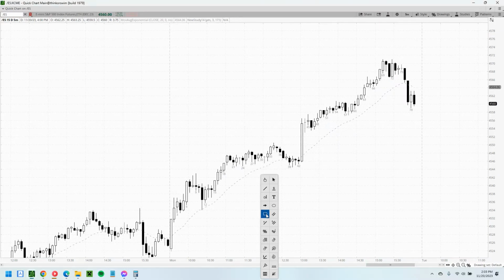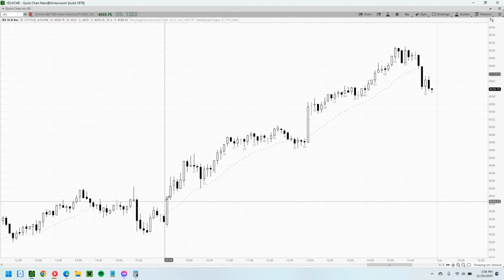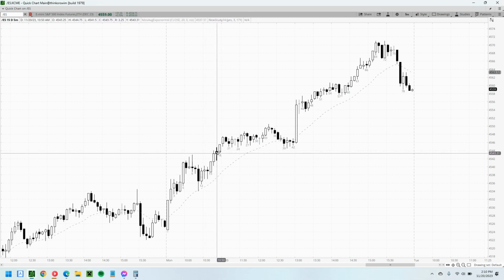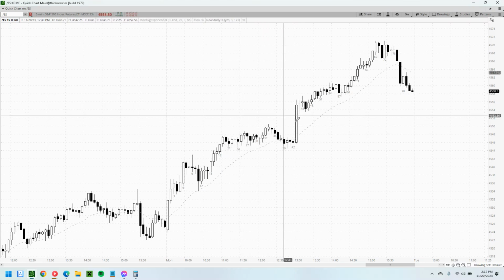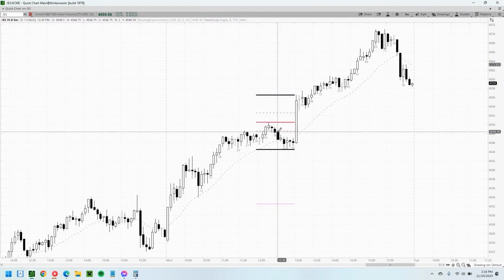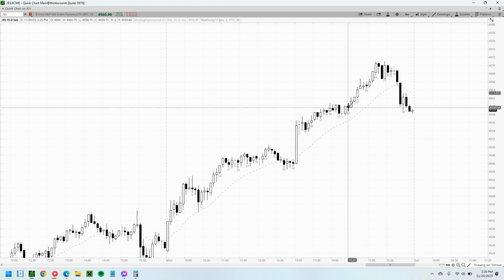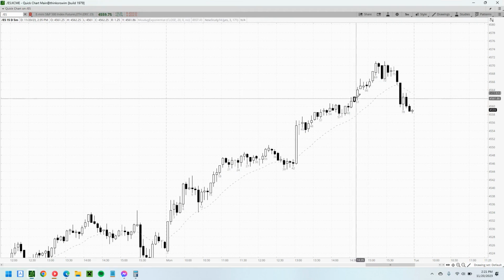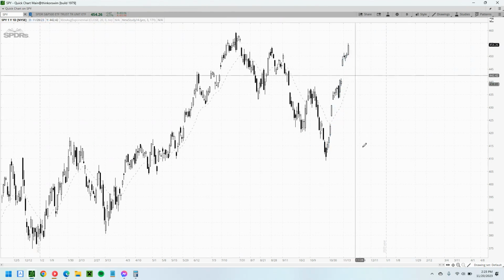Emini Review November 20th 2023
In this video, I discuss the concept of market trends and how they can be identified through the analysis of open gaps and price movements. I provide examples of early open gaps and their correlation with subsequent trends. Additionally, I explain the significance of the low and high points of the day and how they can be used as reference points for trading decisions. Throughout the video, I highlight potential buying and selling opportunities based on different market scenarios. Watch this video to gain insights into market trends and learn about effective trading strategies.